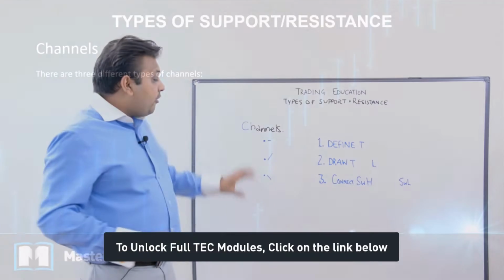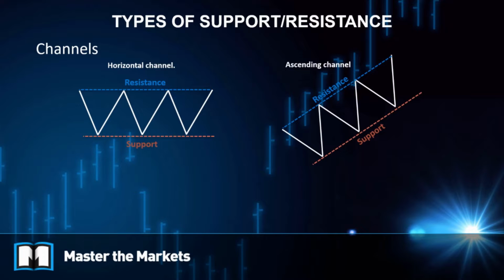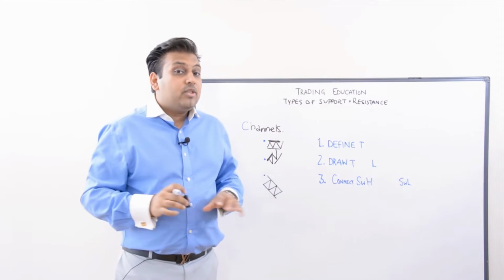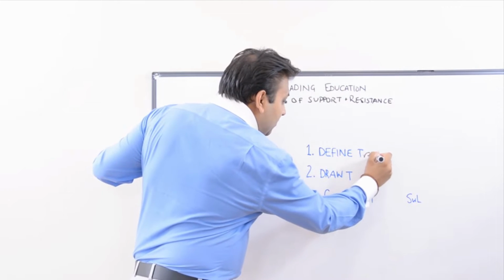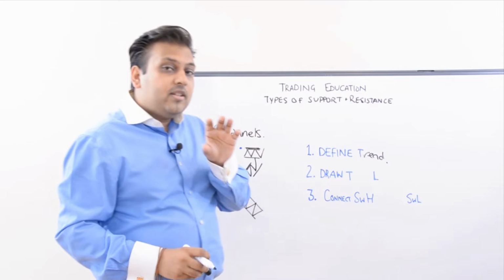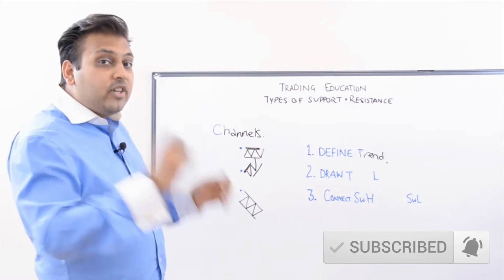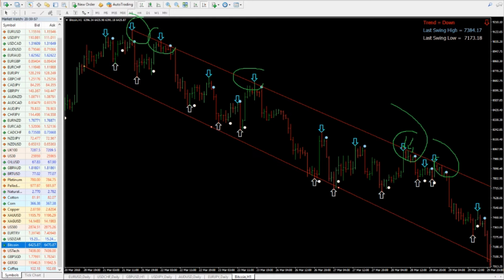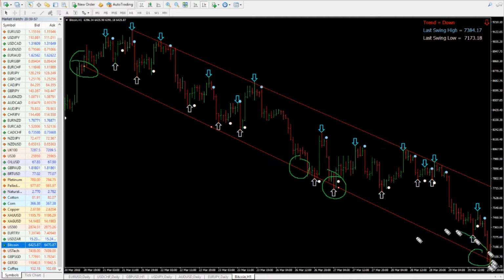Types of Support Resistance - 8.2 Channels